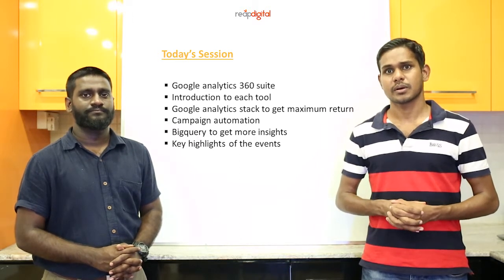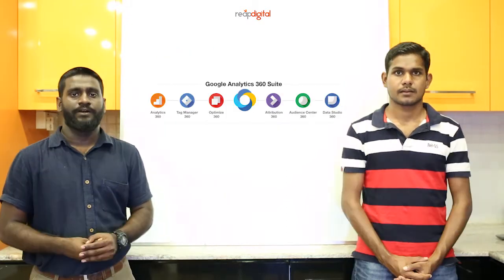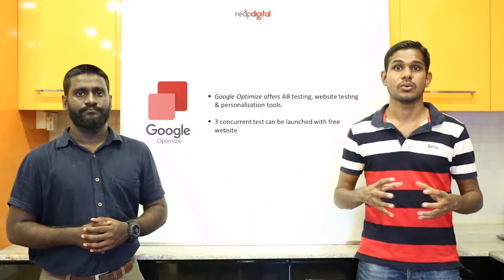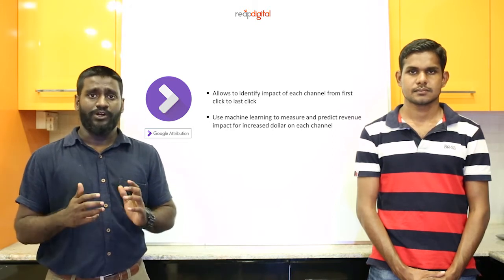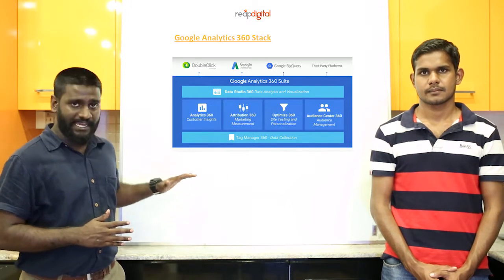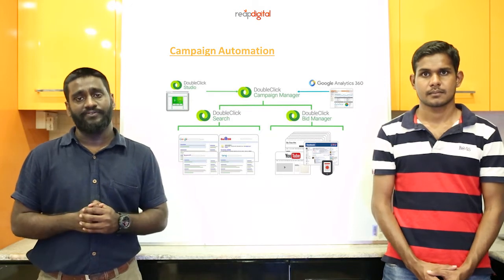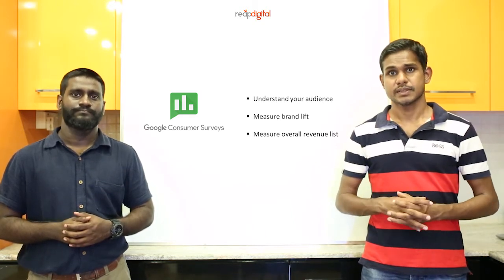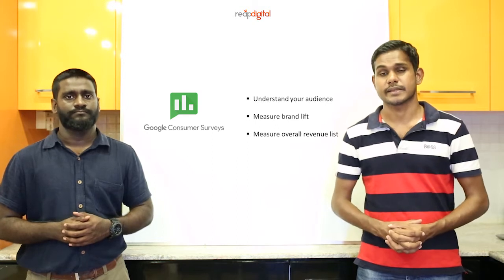The Google Analytics 360 Suite - Whiteboard Friday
The Google 360 Suite, including Google Analytics, is going to be bigger, better and seamlessly integrated across all Google products.(Google Analytics, Tag Manager, Optimize, Attribution, Audience, Data Studio). In this Whiteboard Friday we cover everything ReapDigital learned at the Google Analytics Partner Summit.